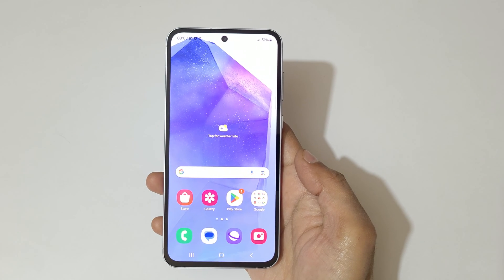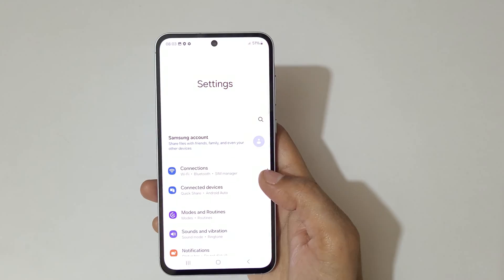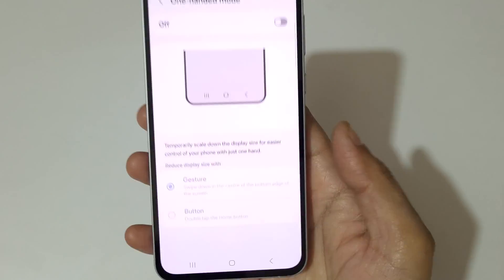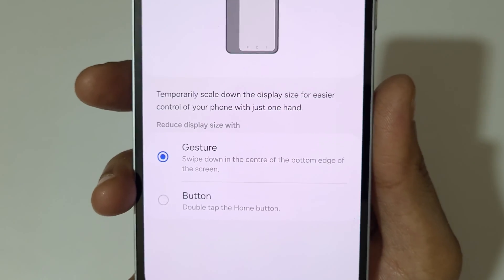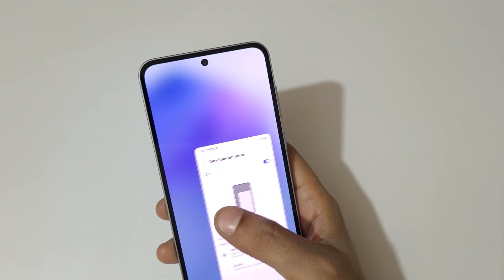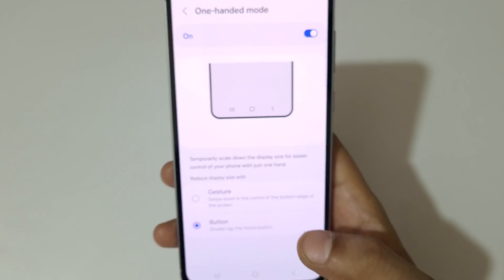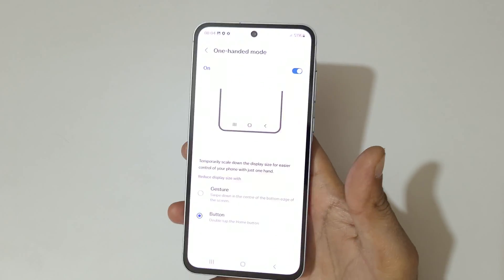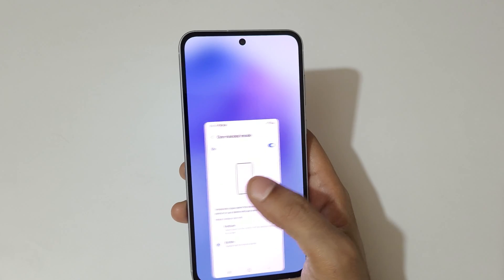Samsung Galaxy A55 5G One Handed Mode | Explained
I am gonna show you how to use one handed mode in Samsung Galaxy A55 5G Smartphone. Very helpful and convenient feature, applicable on all Samsung Galaxy Smartphones.